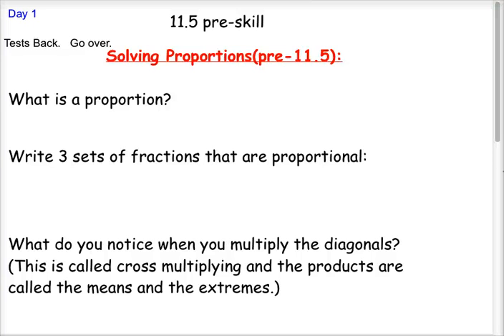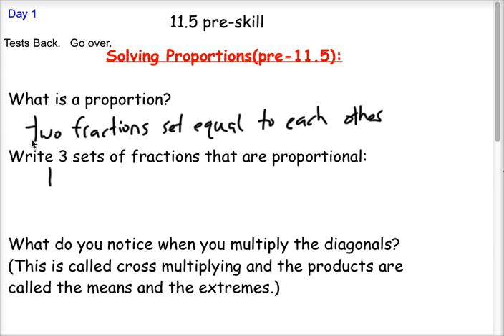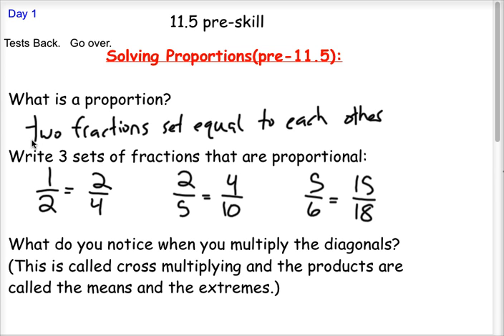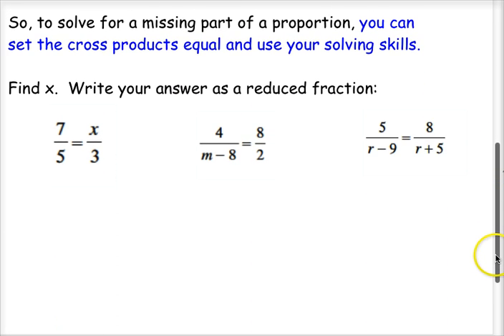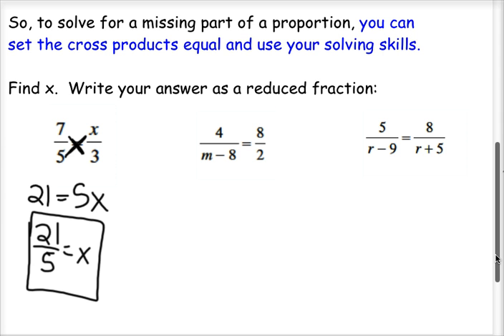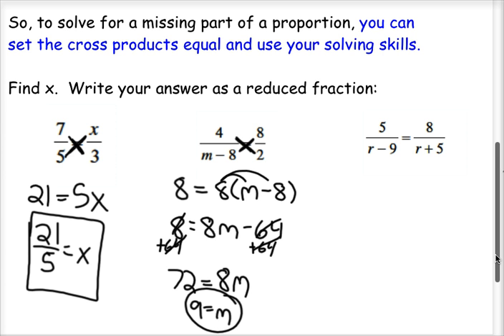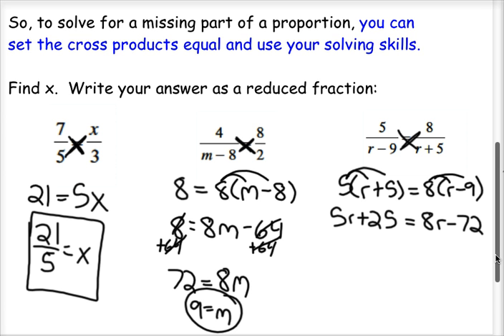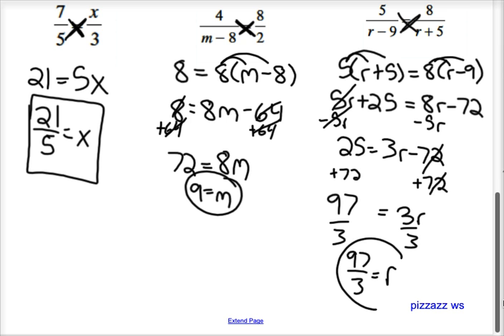Expo Alg Pre 11 5 Notes